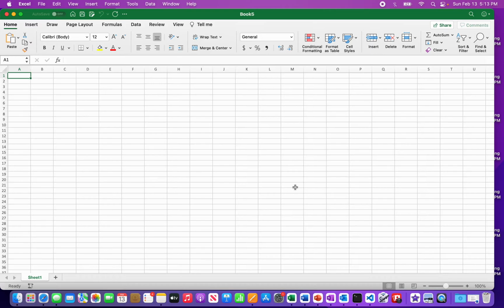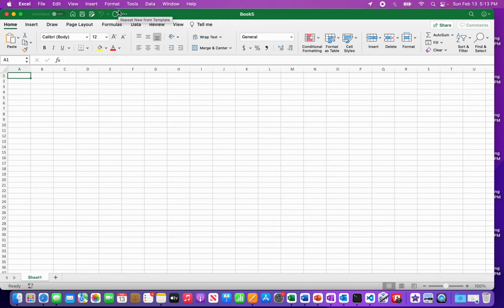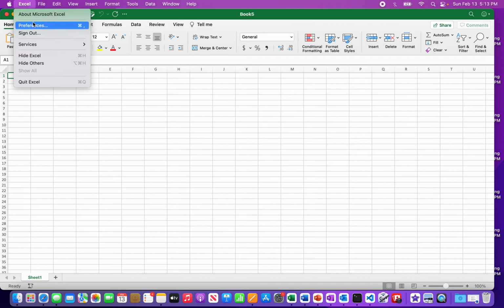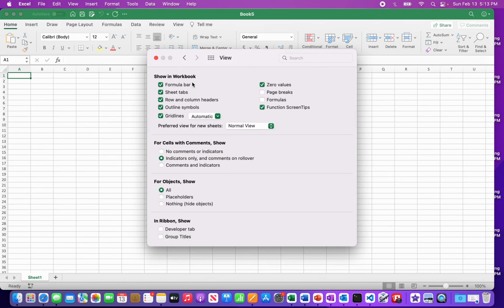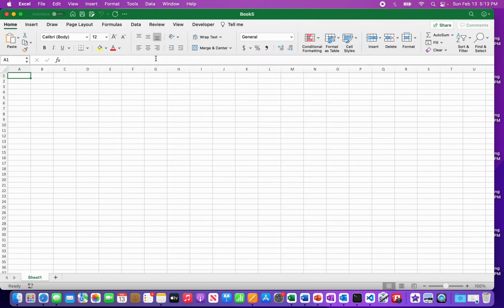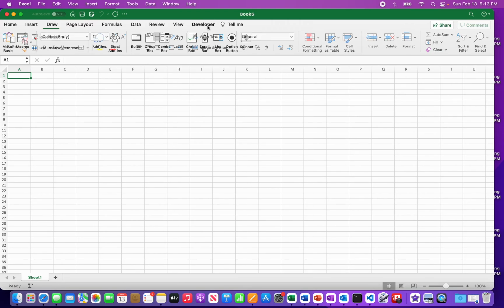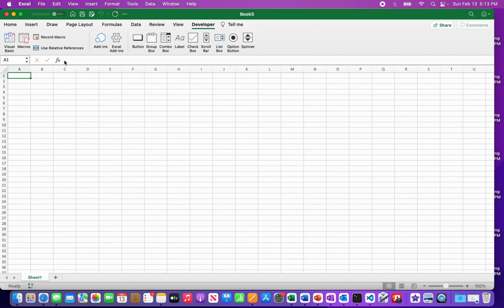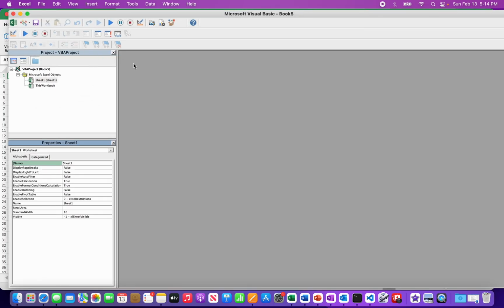How to Open VBA editor on Microsoft Excel for Mac